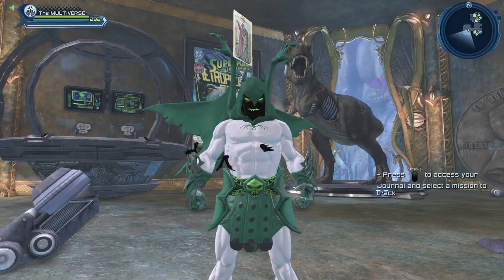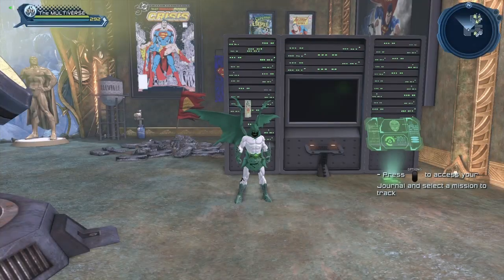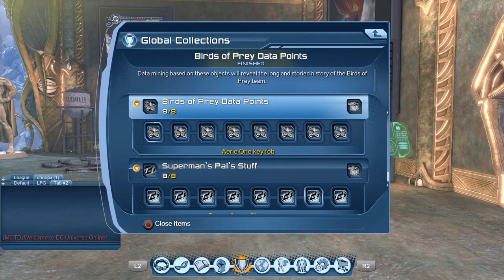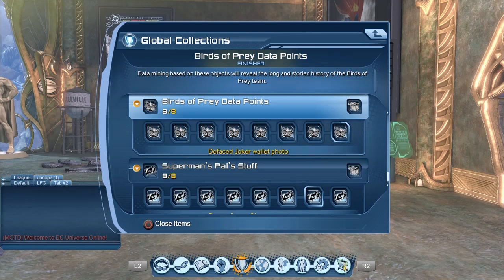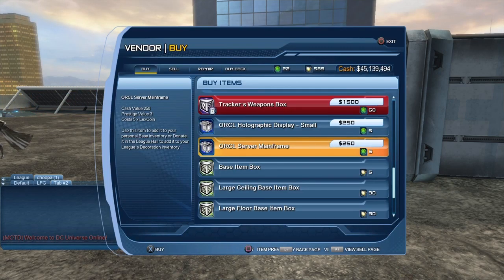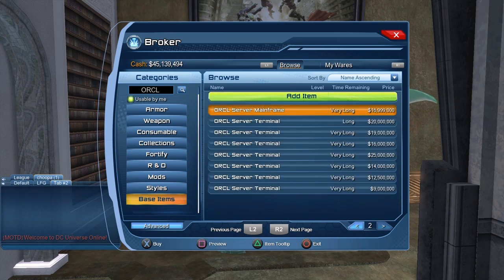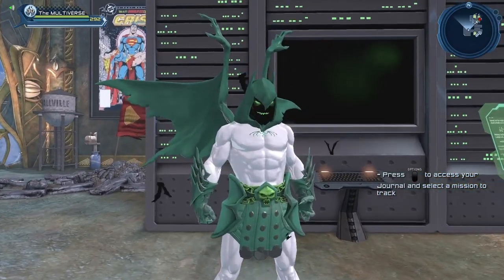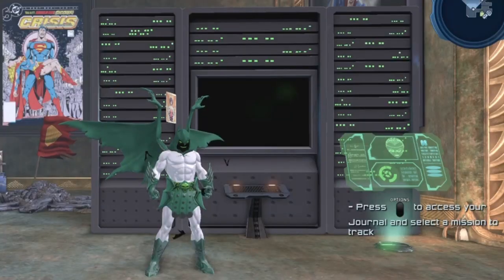DCUO ORCL Server Mainframe